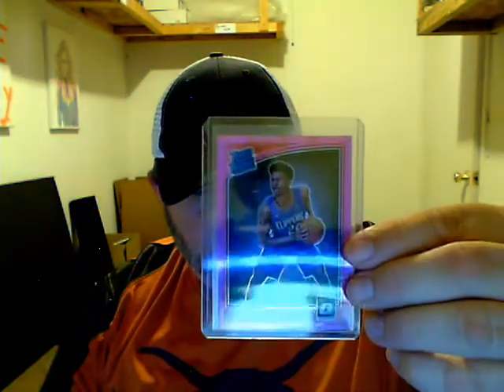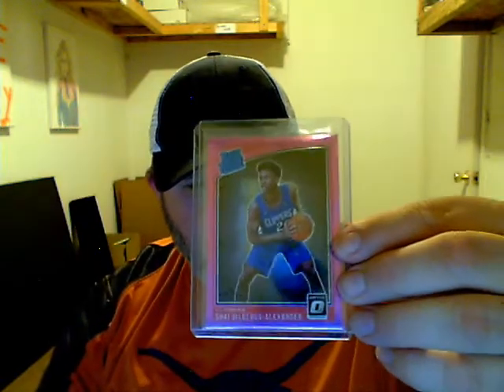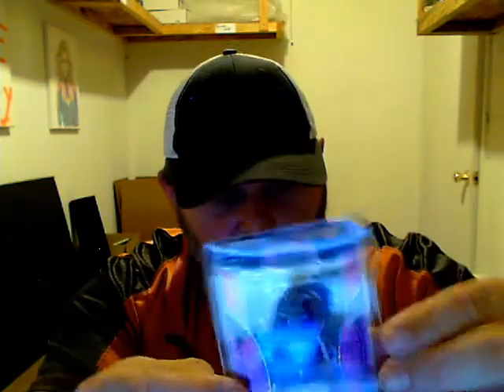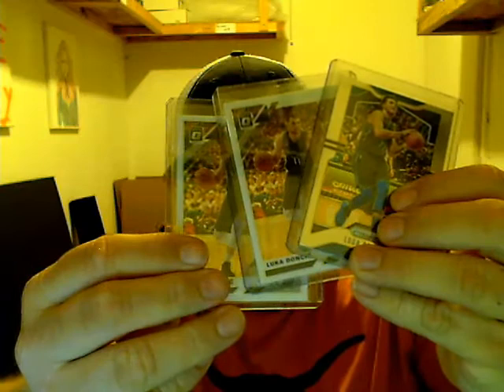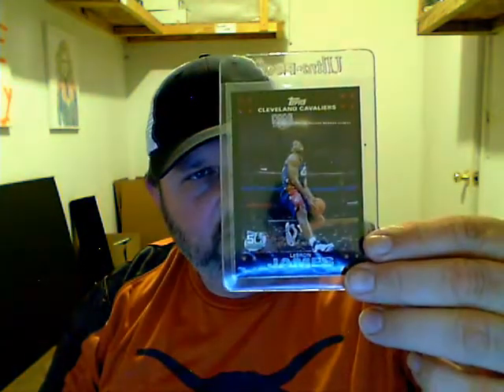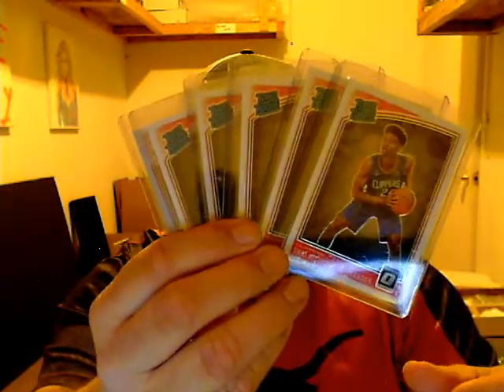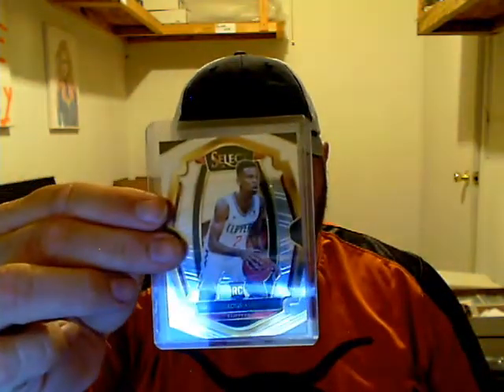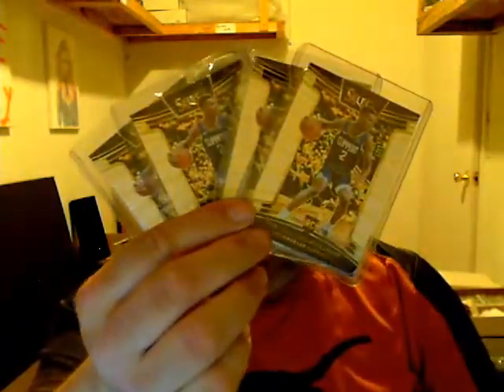Recent Pickups and SGC Submissions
Latest card pick ups.
follow on IG @cardcollectingaddict
thanks sop much!